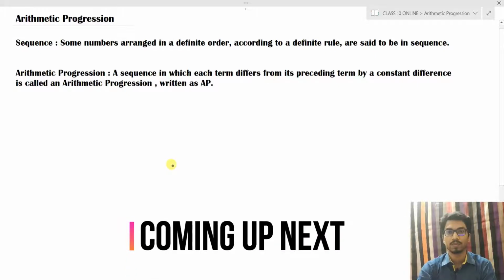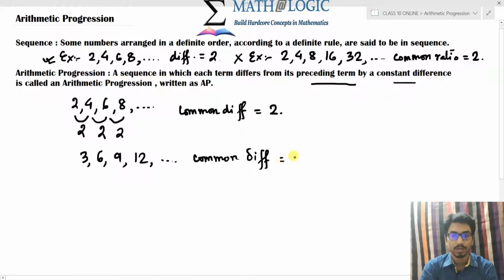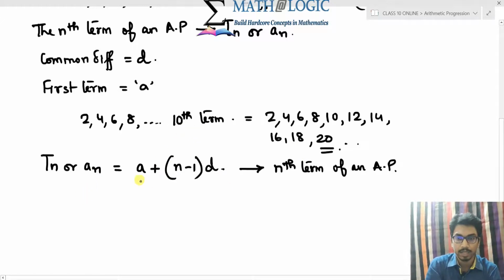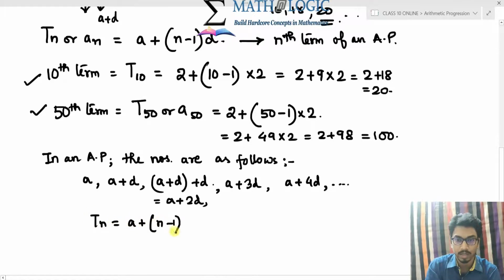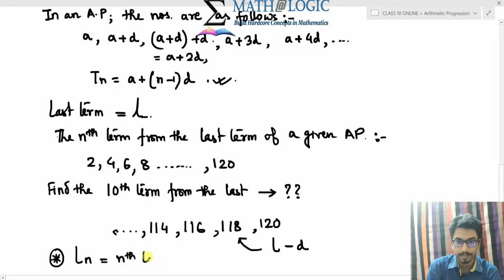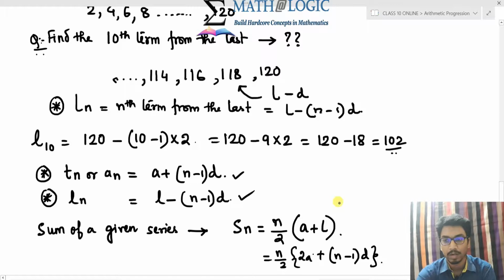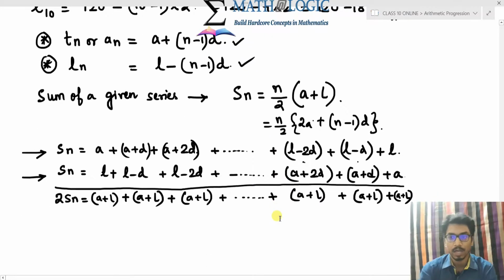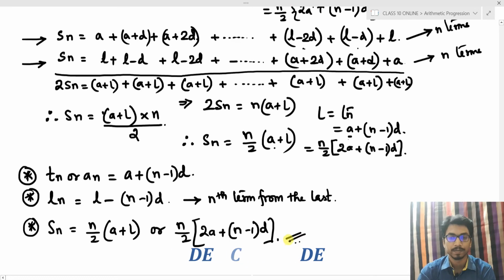R S Aggarwal Arithmetic Progression | Class 10 | Introduction | Formulae | AnupamSir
In this tutorial video I have given an introduction to Arithmetic Progression and its different Formulae. Then I have tried to make the students familiar with the different types of Questions with proper examples. This video episode is very useful for school level students and those appearing for Competitive Exams like BANK PO, SSCCGL, etc. Let us enjoy. All the best!

The aim of this channel is to prepare students at their own, and that's why all the videos are free. But those who are able and wish to contribute to run this campaign smoothly may do the same.

Bank Account details :- ANUPAM DHABAL
A/C - 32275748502 IFSC - SBIN0001556, FCI Branch, DURGAPUR.